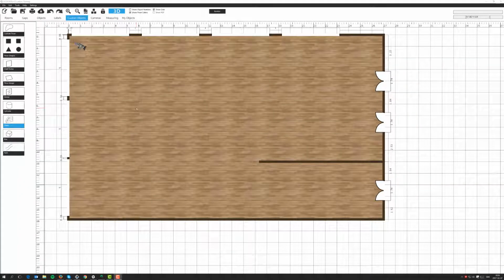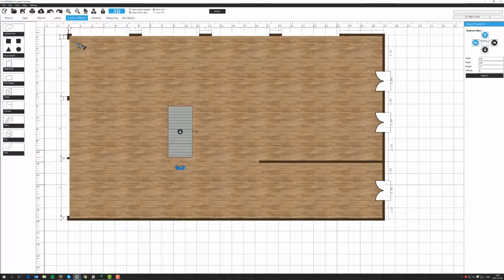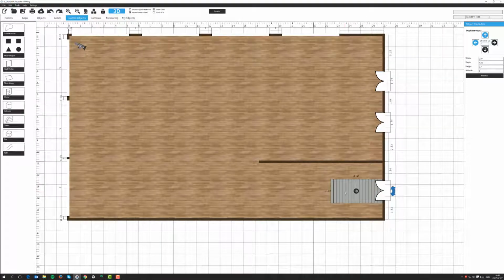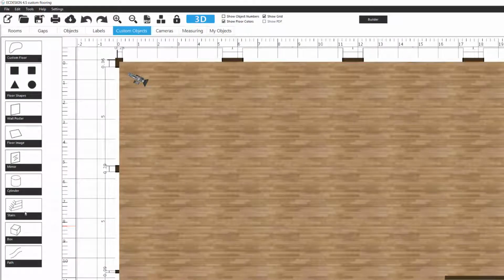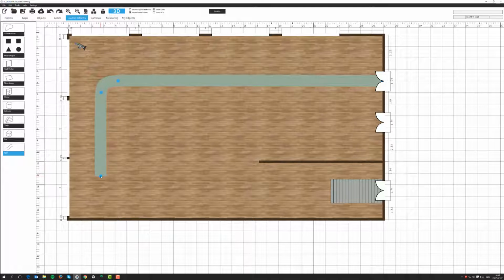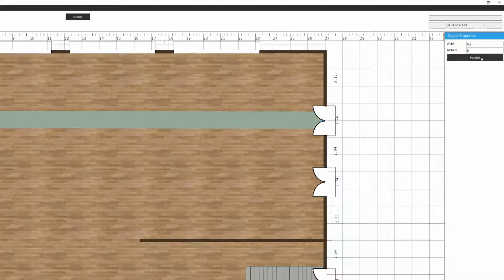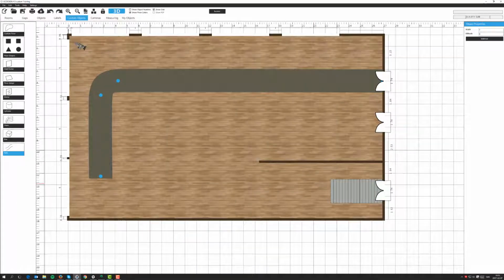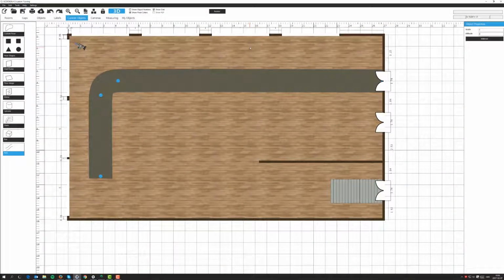Ecdeisgn 4.6- Custom objects (Stairs, box and path)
This lesson shows you how to add stairs, boxes and paths with Custom Objects.